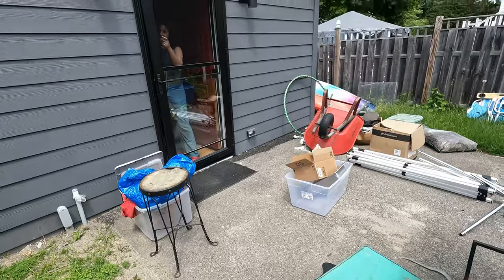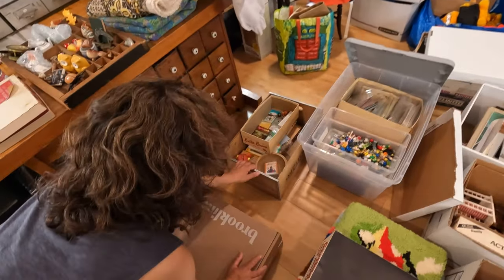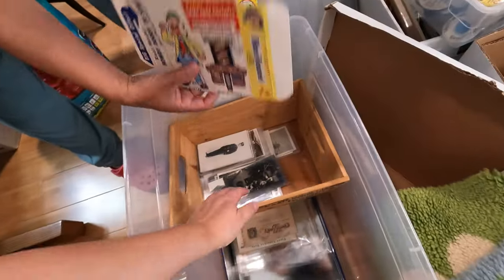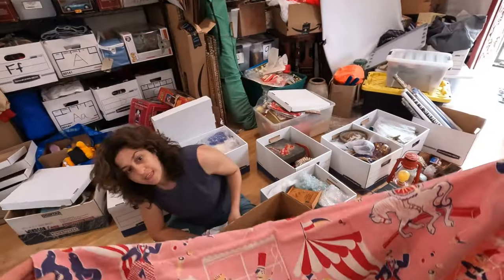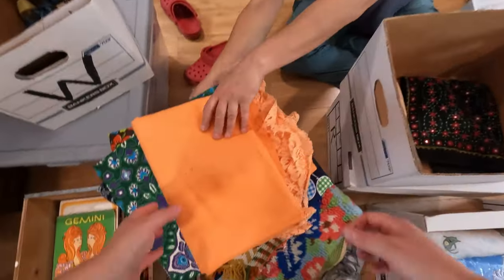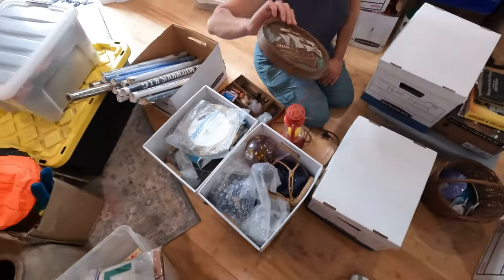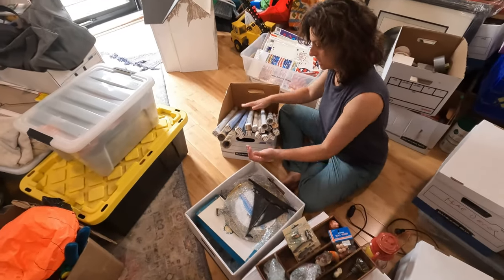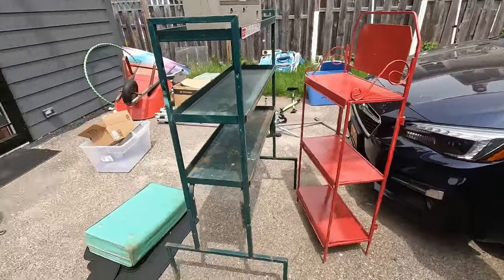Organizing and Pricing Items to Sell at The Flea Market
Come along as we put together and price what we plan to sell at the flea market!

We're Kelly and Melissa, vintage treasure hunters and resellers who find new homes for preowned goods. We go to yard and estate sales, thrift stores, flea markets and anywhere we can find earthly delights.

Thanks so much for joining us on our picking and reselling adventures.